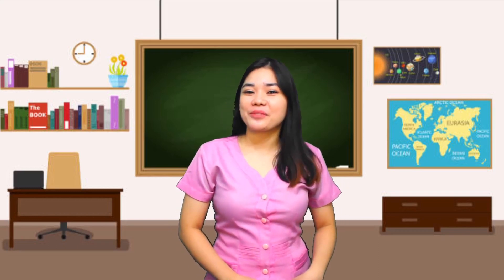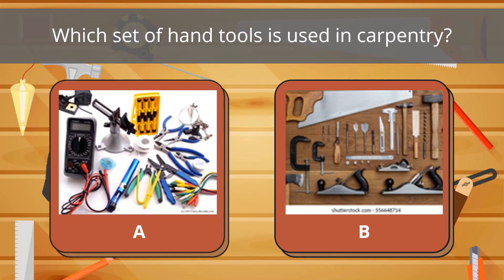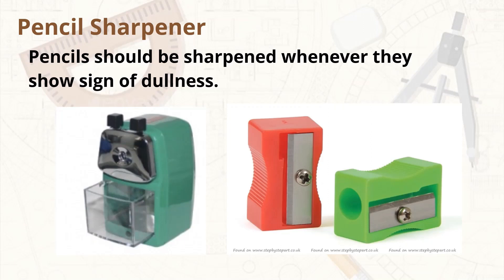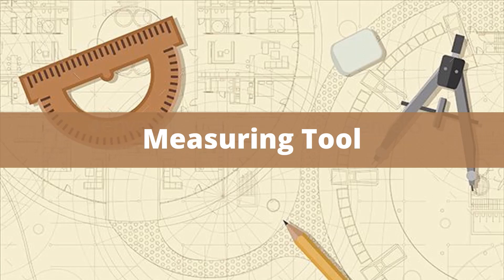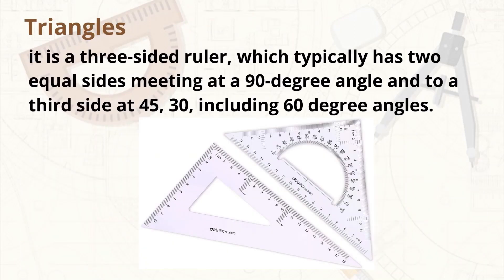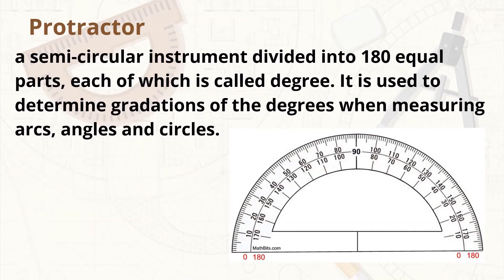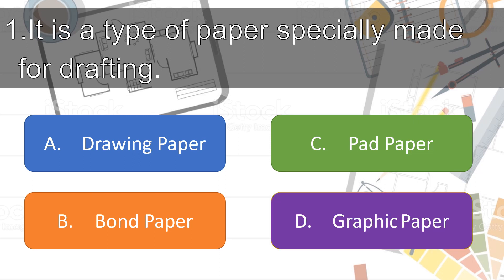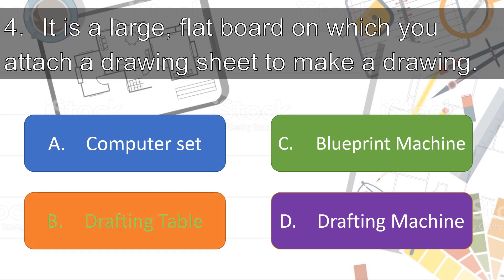QUARTER 4 GRADE 7 TLE DIFFERENT HAND TOOLS AND EQUIPMENT USED IN TECHNICAL DRAFTING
DEMONSTRATION TEACHER JOBELLE SANTOS